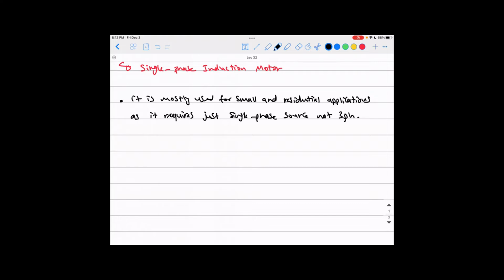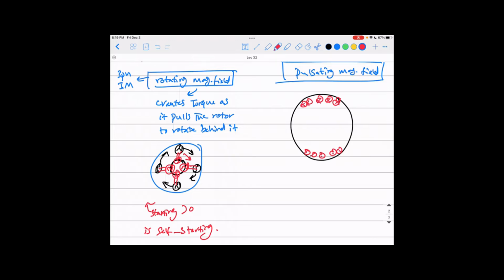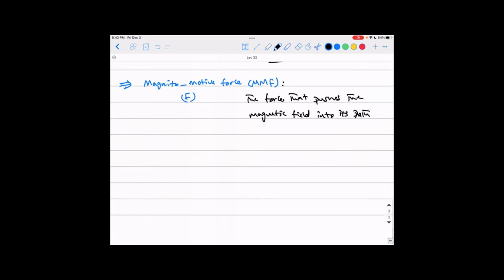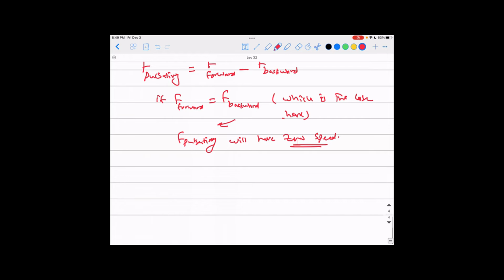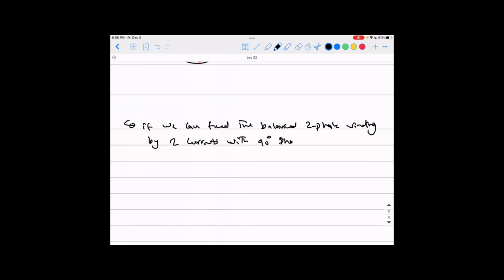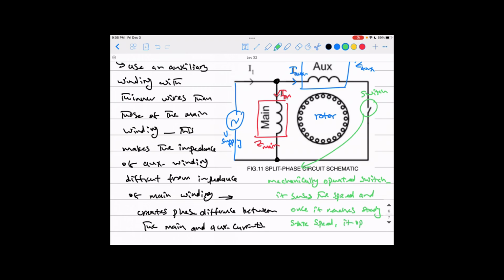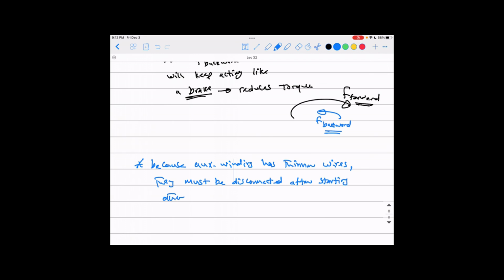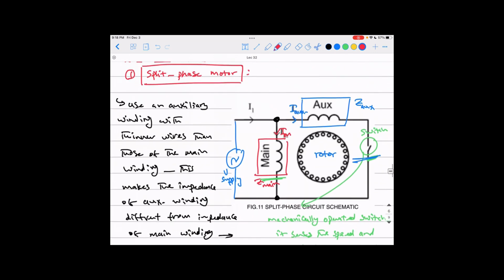Modelling of Electric Machines | Lec32 - Single Phase Induction Motor 1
This video is Lecture 32 : Single-Phase Induction Motor 1